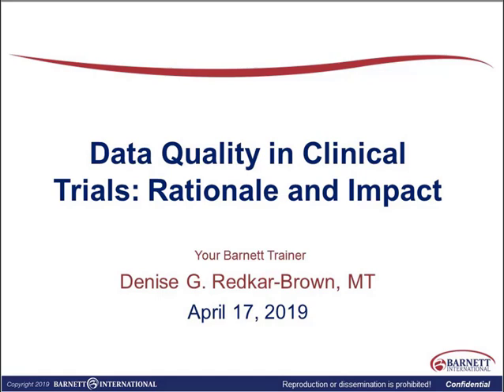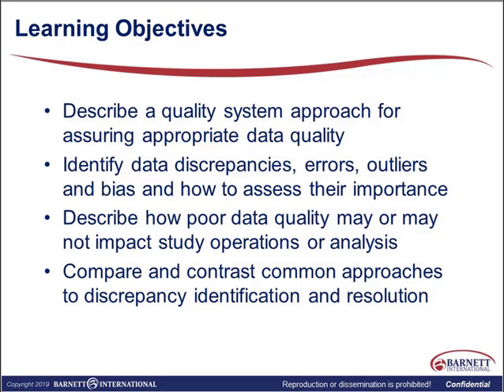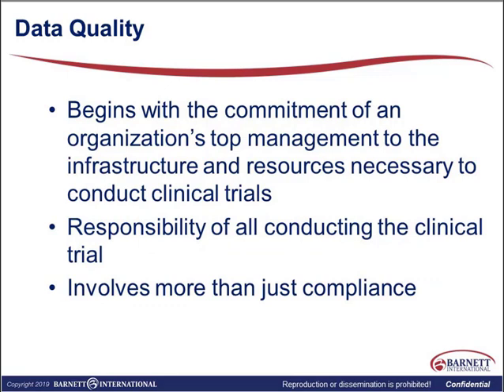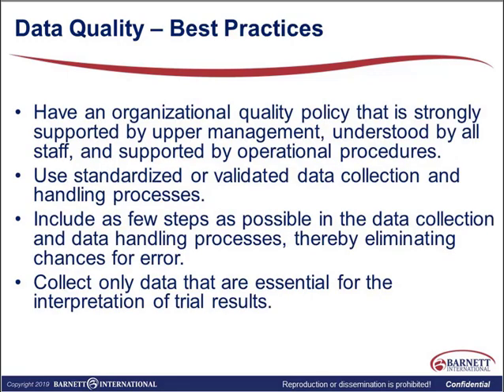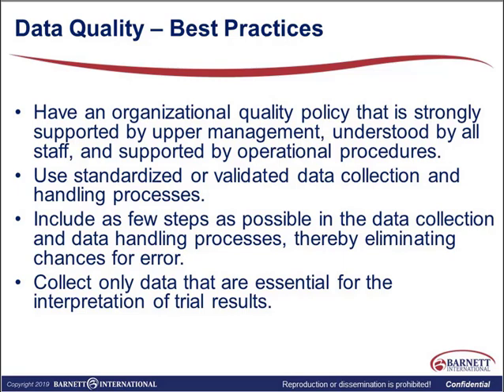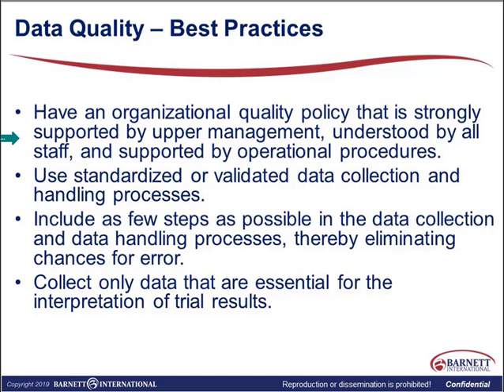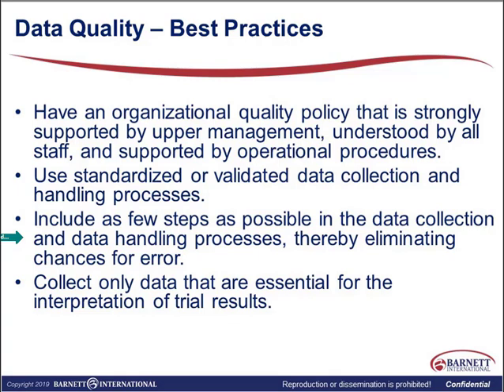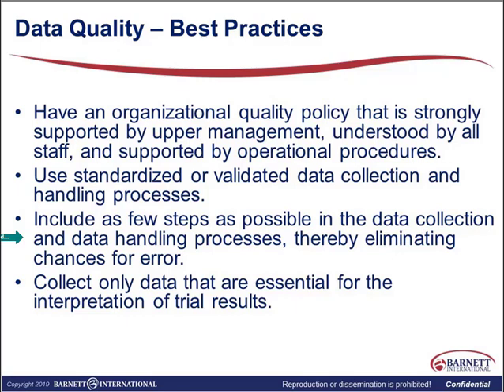Data Quality in Clinical Trials Trailer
Good Clinical Practice (GCP) is the universal ethical and scientific quality standard for conducting clinical trials. The GCP standard applies to all aspects of the clinical trial process. Adherence to the GCP quality standard during the clinical trial process provides assurance that the data and reported results are credible and accurate, and that the rights, integrity, and confidentiality of the trial subjects are protected.
In this web seminar, we will explore the data quality definitions, processes involved in determination of quality, and the rationale utilized in ensuring data quality. It’s not about the individual data point anymore.